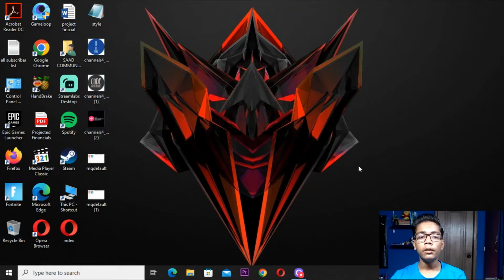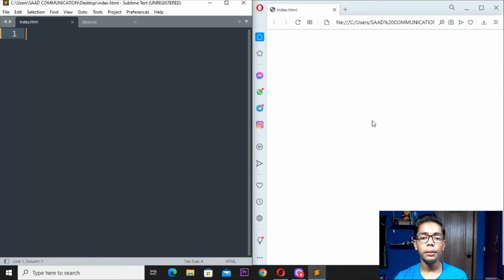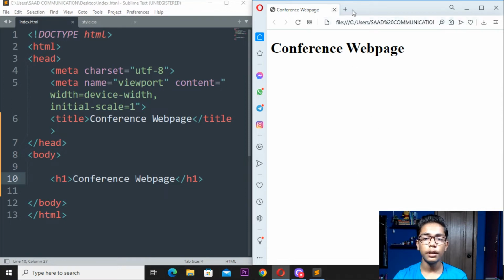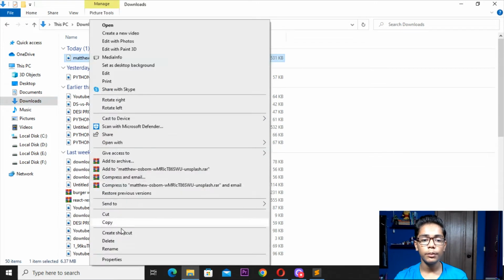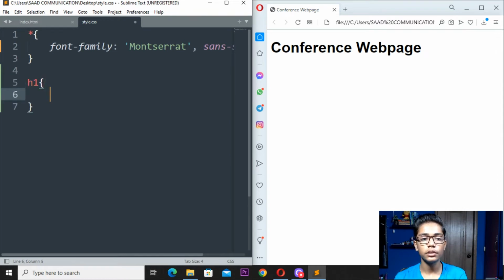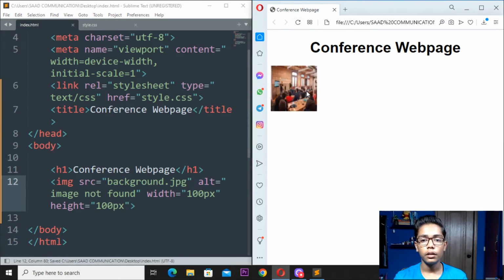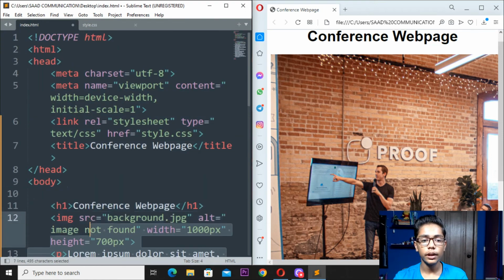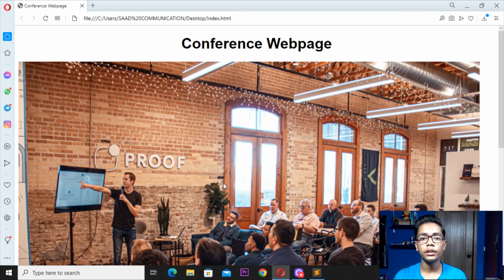HOW TO BUILD A CONFERENCE PAGE IN HTML AND CSS FOR BEGINNERS TUTORIAL | DEVINSHAL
Time Stamps 👇:
- Conference Page Starting - 00:00
- Conference Page Interface - 5:26
- Conference Page Frontend - 7:05
- Conclusion - 9:00